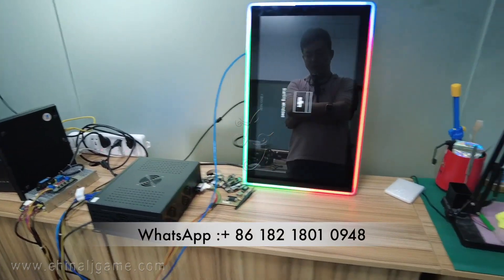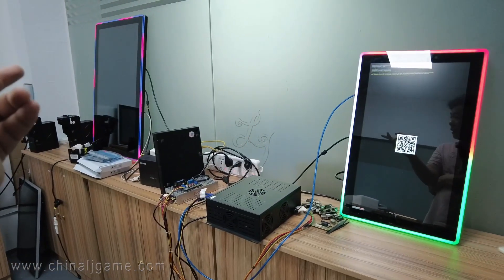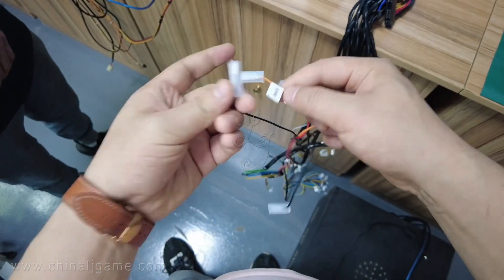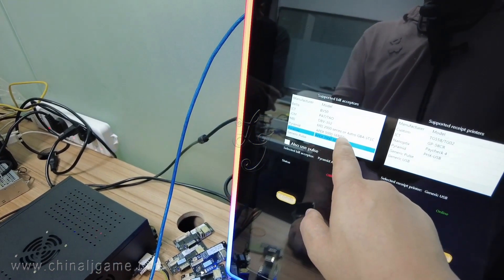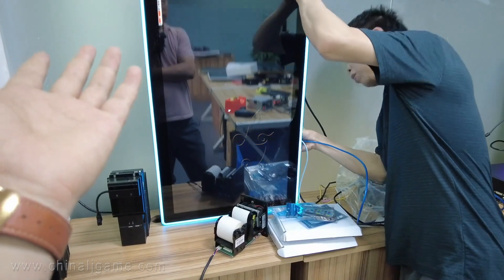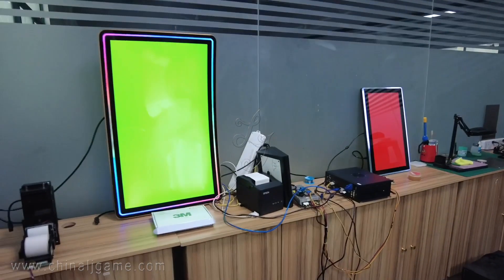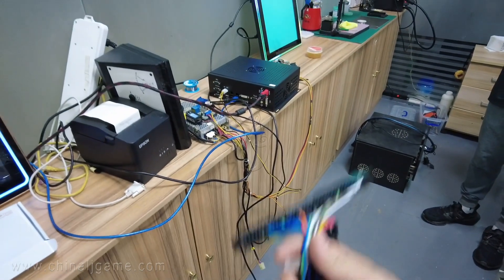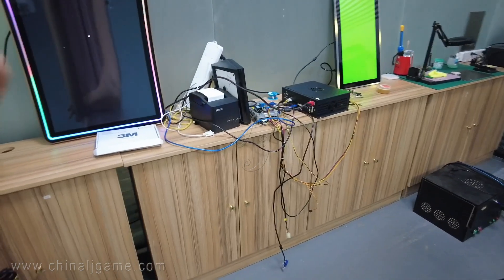skyline 3 how to connect wire 天际线3 连接